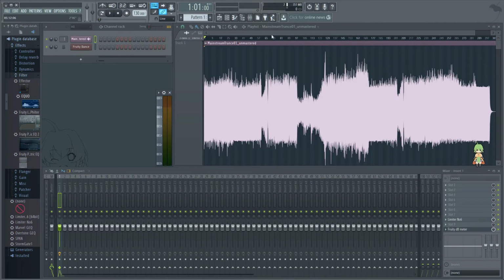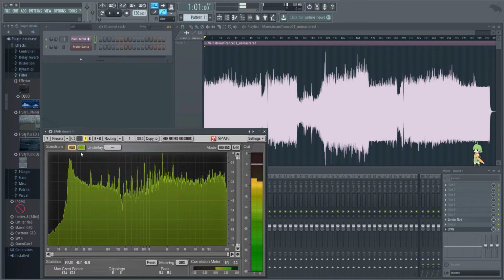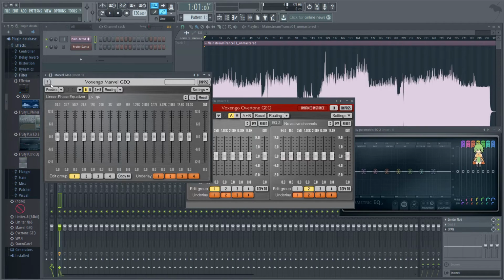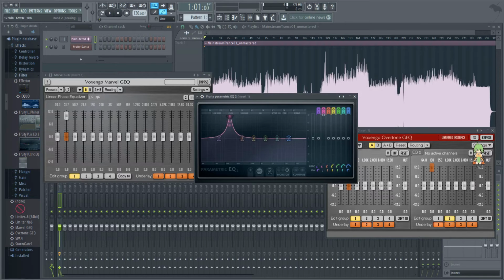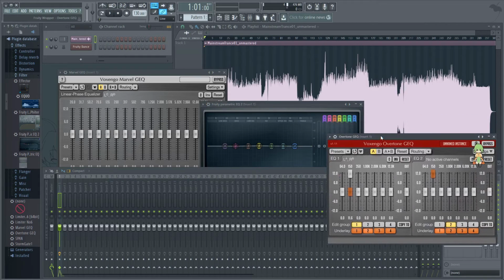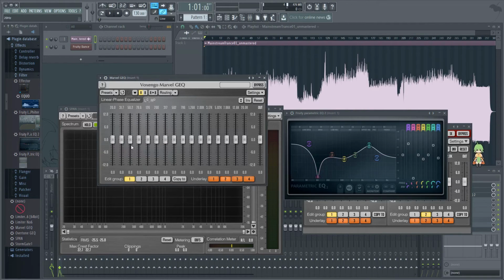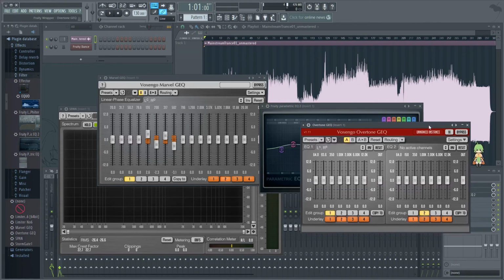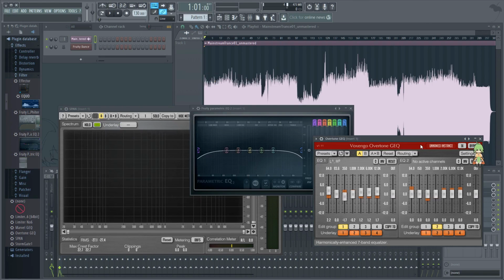Mastering EDM Episode 29 | EQ for Mastering 1/2 - FL Studio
Today we're working with EQs and a cool spectrum analyzer for mastering!